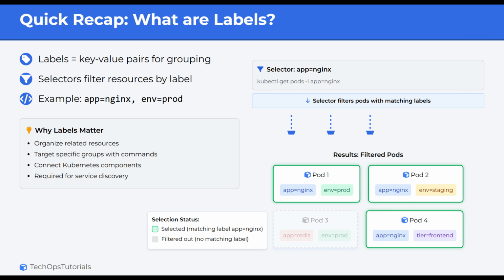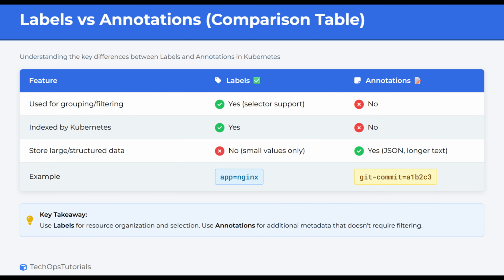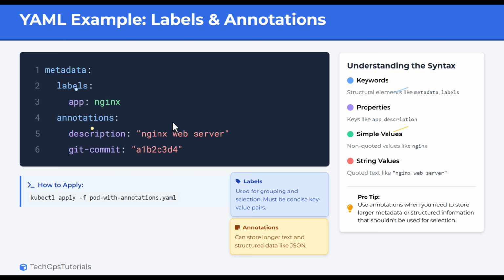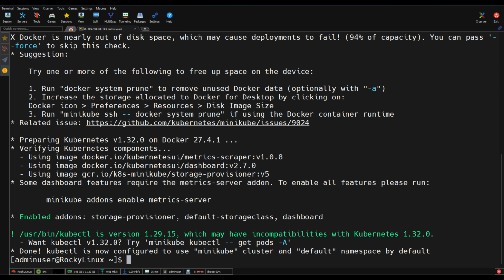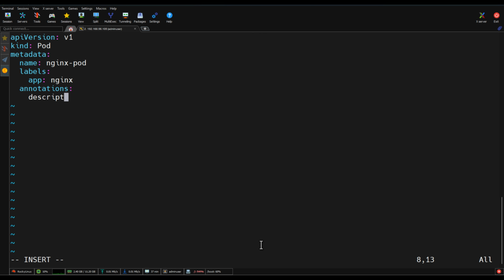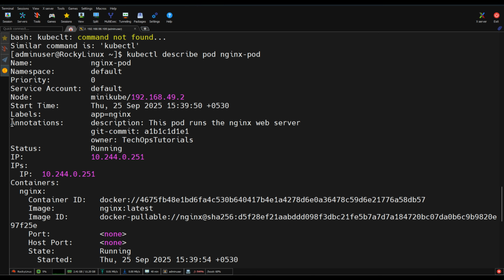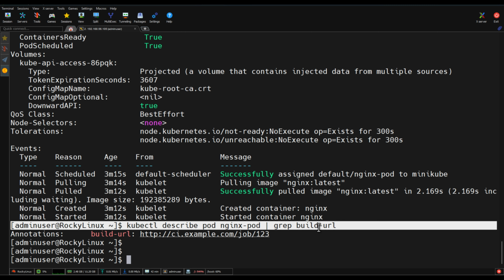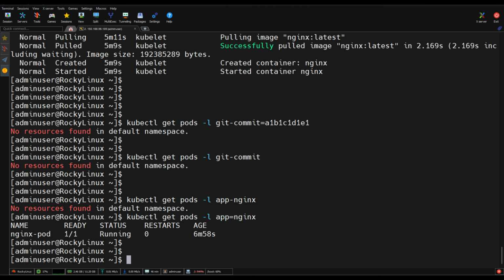27. Kubernetes Annotations Explained + Demo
Learn Kubernetes Annotations in this step-by-step tutorial with a full hands-on demo. We’ll cover what annotations are, how they differ from labels, real-world use cases, YAML examples, and best practices so you can apply annotations effectively in your Kubernetes projects.

✔️ What are Kubernetes annotations (vs labels)
✔️ Real-world use cases: CI/CD, Ingress, Prometheus, Metadata
✔️ YAML example with annotations and labels
✔️ Demo: create, view, add, and remove annotations
✔️ Best practices for admins & developers

🐧 *Commands Used in This Video* :

kubectl apply -f nginx-pod.yaml
kubectl get pods --show-labels
kubectl describe pod nginx-pod | grep -A5 "Annotations"
kubectl describe pod nginx-pod | grep build-url
kubectl annotate pod nginx-pod owner-
kubectl describe pod nginx-pod | grep owner
kubectl get pods -l git-commit=a1b2c3d4
kubectl get pods -l app=nginx

📚 Chapters
0:00 🎬 Introduction to Kubernetes Annotations
0:28 🏷️ Quick Recap: What Are Labels?
1:26 📝 What Are Annotations?
2:00 💡 Analogy: Labels vs. Annotations (Tags vs. Sticky Notes)
2:34 🆚 Labels vs. Annotations: Core Differences
3:31 🌐 Real-World Use Cases for Annotations
4:49 📄 Example YAML: Labels and Annotations
5:41 ✅ Best Practices for Using Annotations
6:33 💻 Hands-On Demo
6:57 🚀 Demo Setup: Starting Minikube and Cleanup
8:05 ✨ Demo: Creating a Pod with Labels and Annotations
10:40 🔎 Demo: Viewing Annotations with kubectl describe
12:26 ➕ Demo: Adding Annotations on the Fly with kubectl annotate
13:47 ➖ Demo: Removing an Annotation
14:37 ❌ Demo: Why Filtering by Annotation Doesn't Work
15:23 ✅ Demo: Filtering by Label (Confirmation)
15:54 ➡️ Summary and Recap
16:10 💡 Real-World Importance of Annotations
16:19 👋 Outro